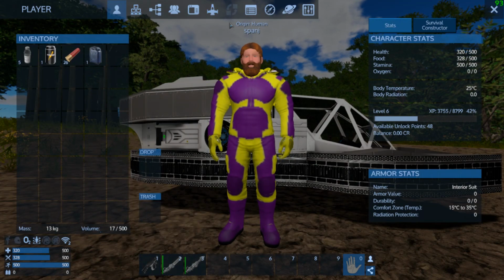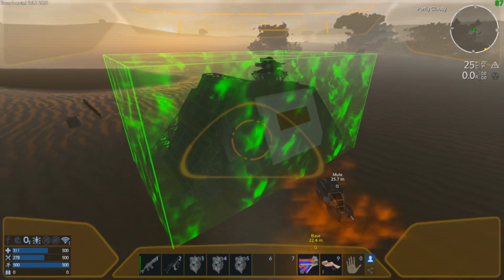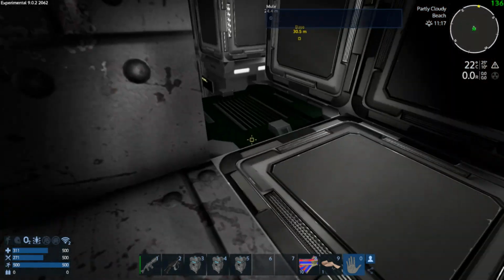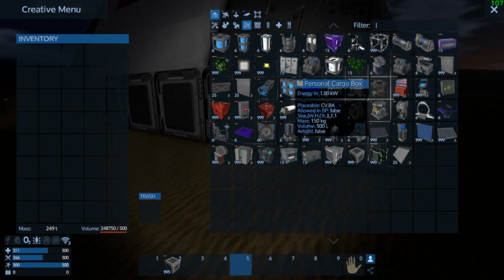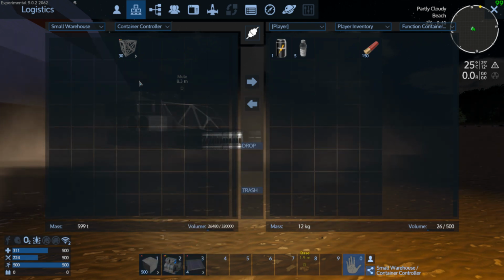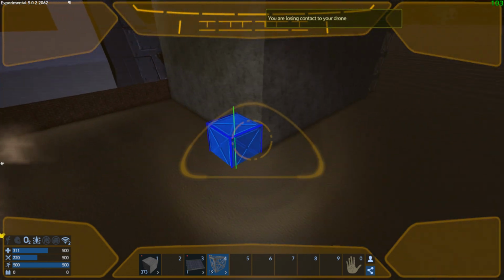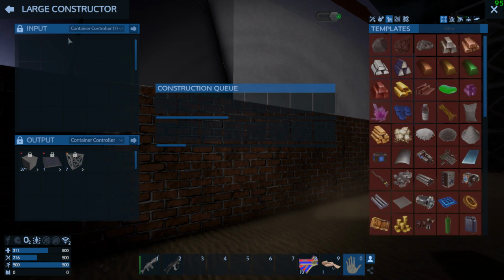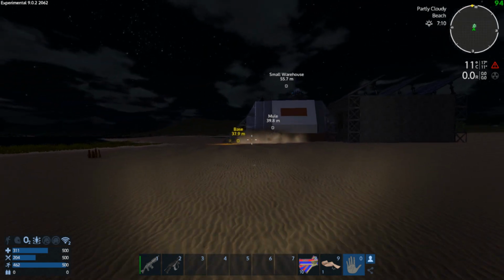WHAT ARE LOGISTICS? | Empyrion Galactic Survival | Alpha 9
By popular demand, today we take a bit of a closer look at the new Logistics systems and how to build in Alpha 9.

My Rig:
Intel Core i5 3500k - O/C - 4.2Ghz
16GB DDR3 RAM
Nvidia GTX 970
500GB Samsung SSD (game only drive)